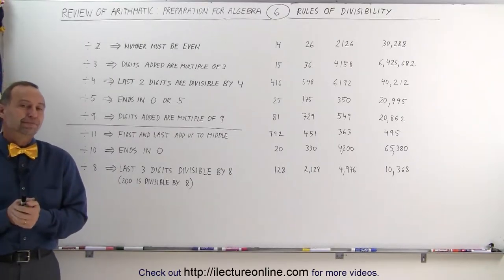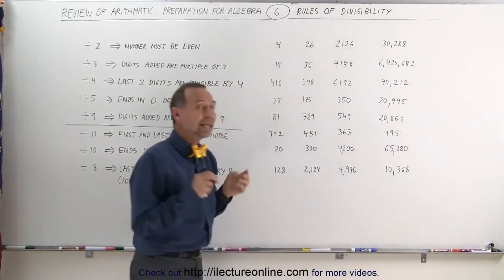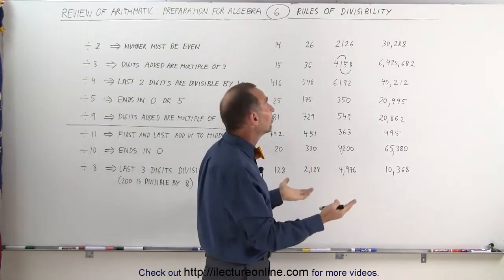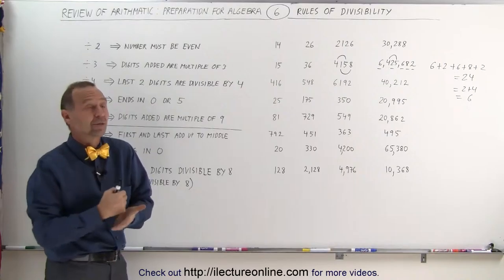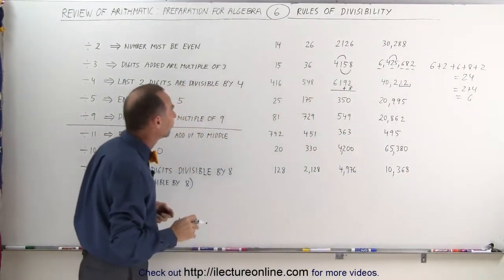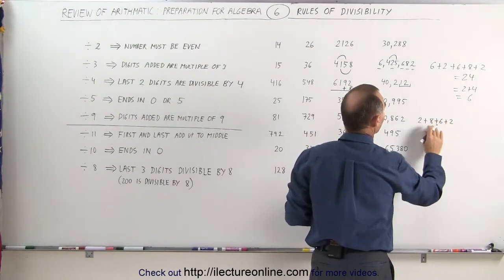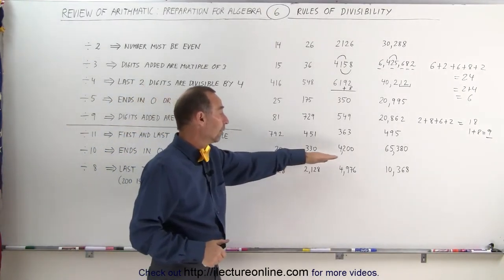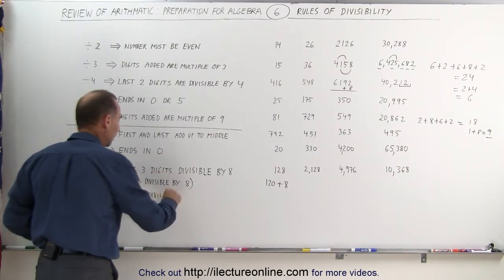6.Math What Every 5th Grader Should Know Algebra Prep (6 of 58) Ch 0 Divisibility Rules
Divisibility Rules | By Predestined Future Global Leaders Academy